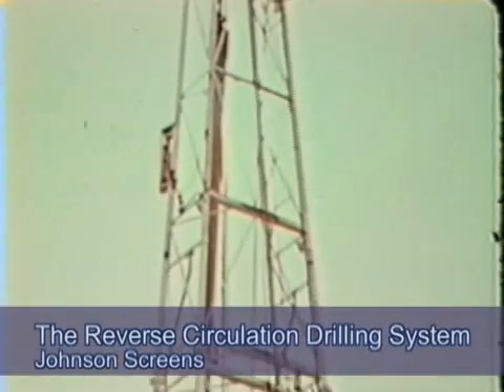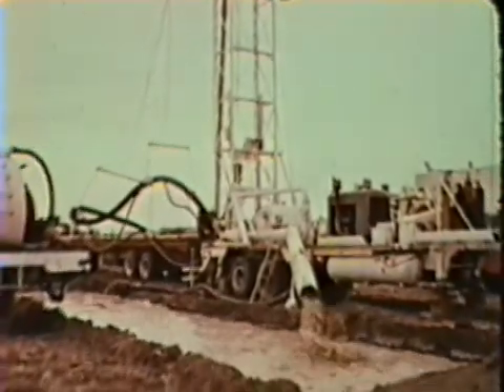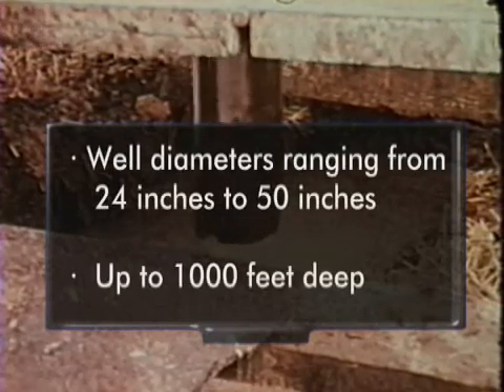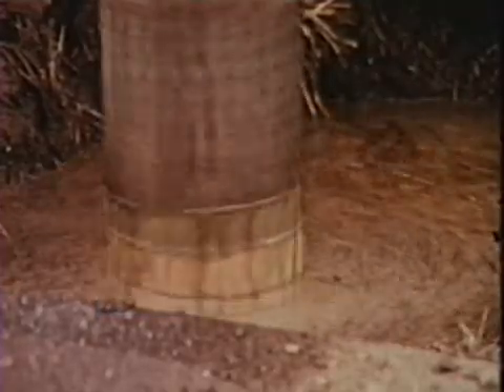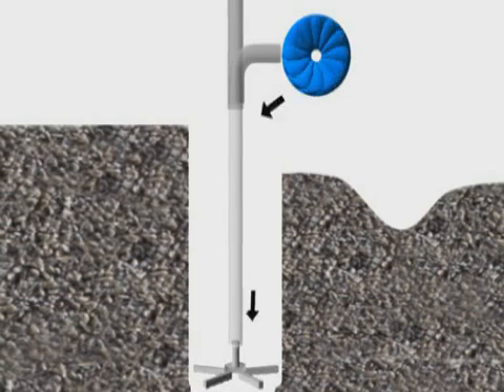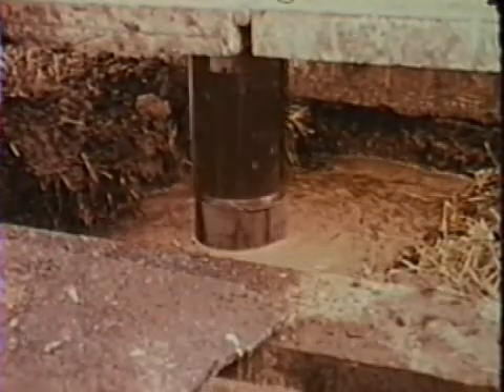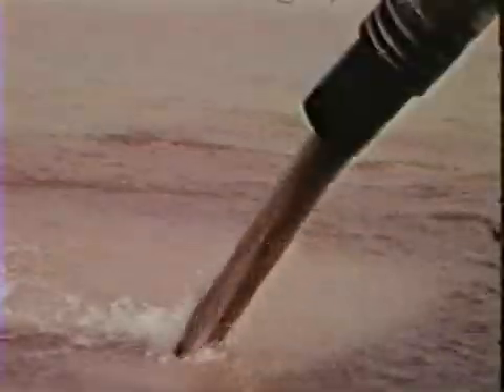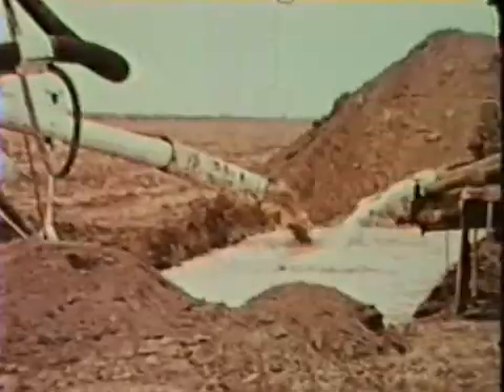Reverse circulation drilling method